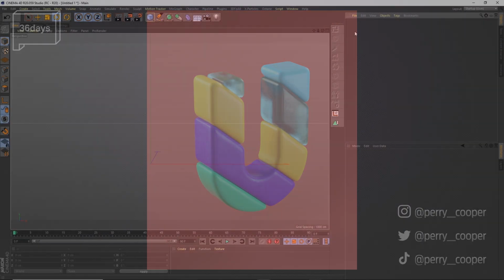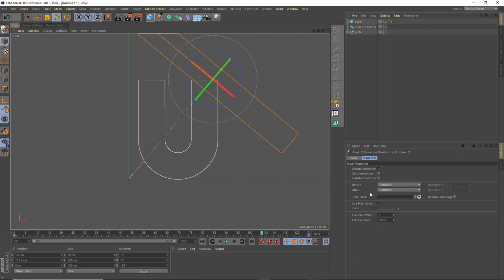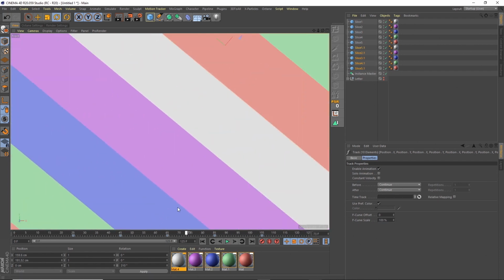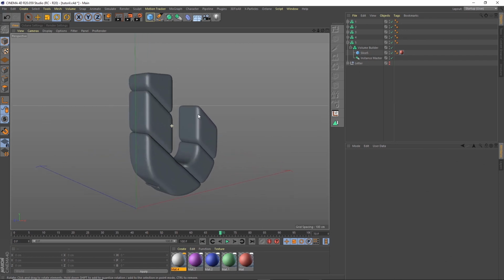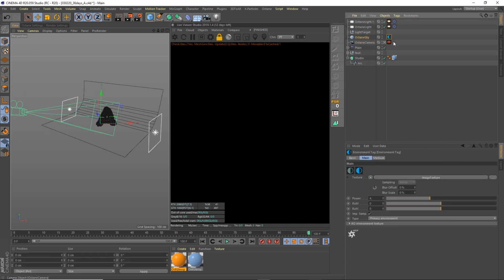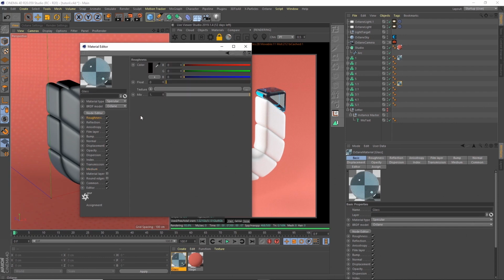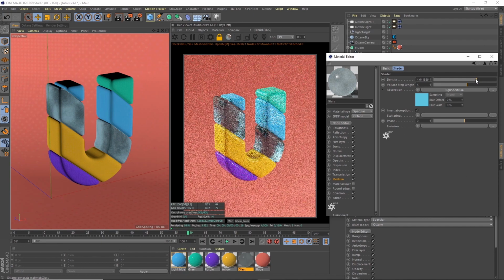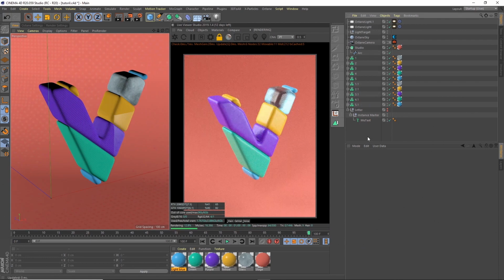Cinema 4D - Striped Letter Animation Tutorial (36 Days of Type)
In this Cinema 4D R20 Tutorial, I’ll show you how to create my sliced letter U animation for this years 36 Days of Type. We’ll be setting this up in a way that you can easily update it to any other letter, number or even a logo!

We'll be using instances and the volume builder and mesher tools to create a perfect loop. I add materials and lighting with Octane render at the end, but everything else can be applied to a standard C4D workflow.

Here's the page where I got the Big John font if you'd like to use it for your own projects: